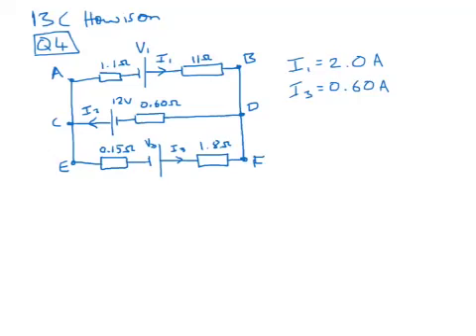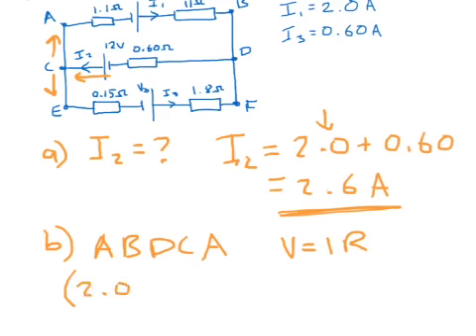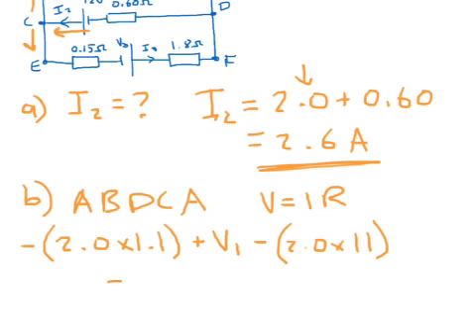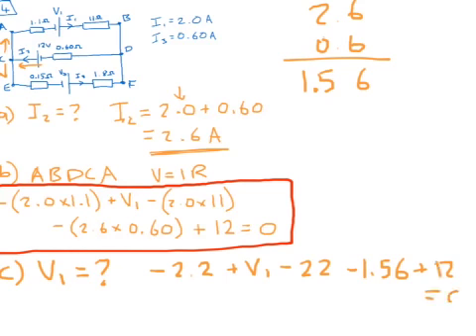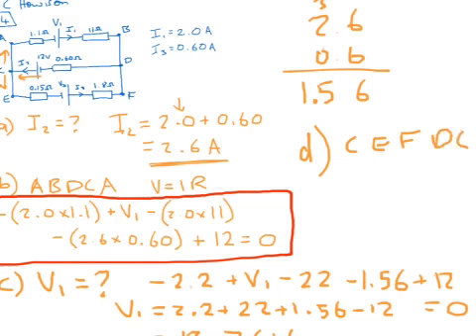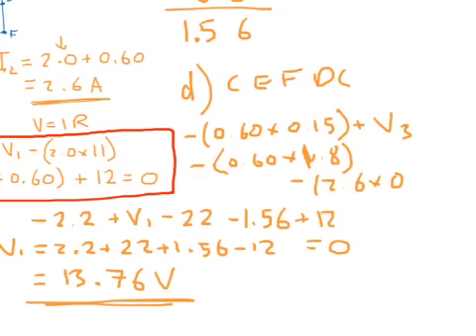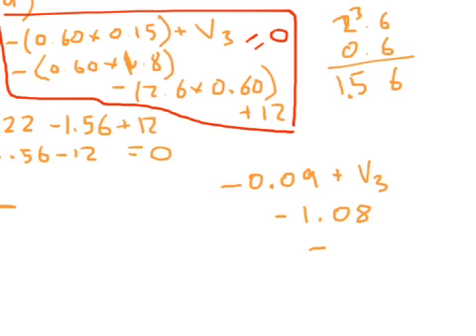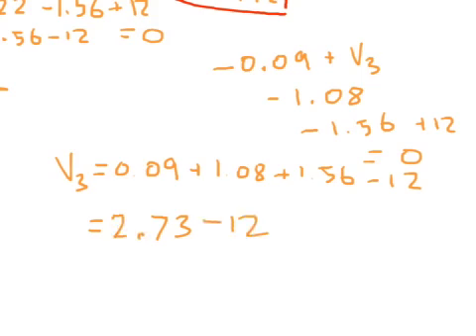Kirchoffs laws example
I realised that i had the wrong value for one just as i was finishing up but the process should be sound